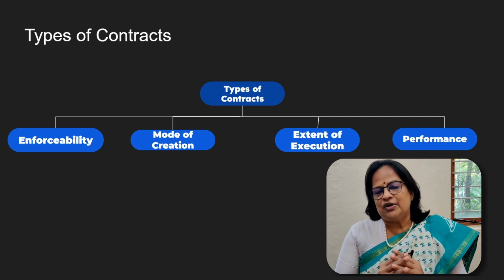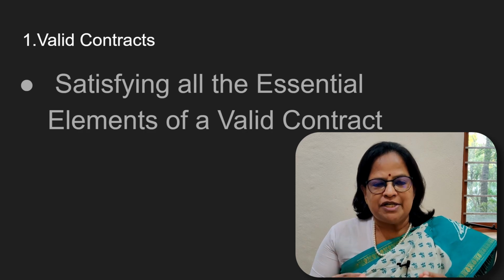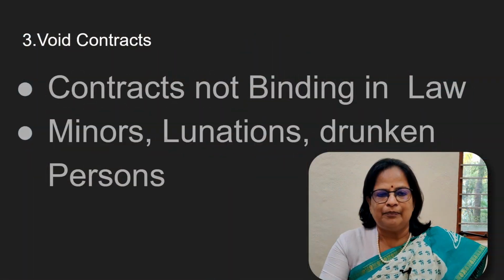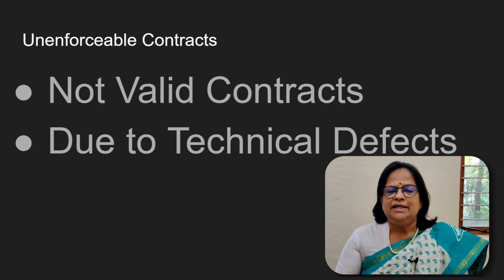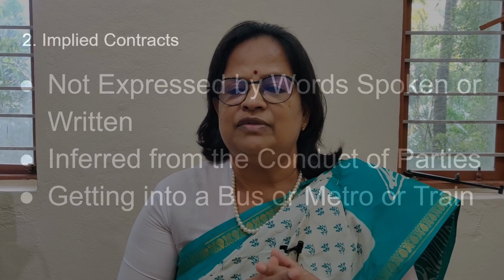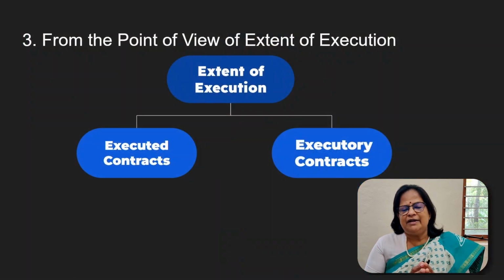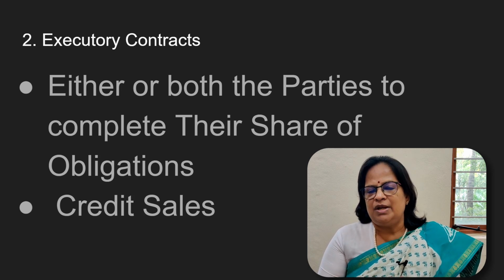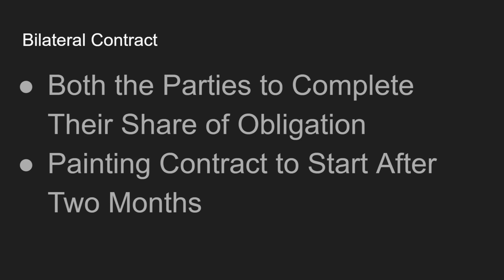Types of contracts | Legal aspects of business | Alice Mani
Link for MOOC course, with central government:-

0:00-INTRO
0:06-TYPE OF CONTRACTS
0:33- POINT OF ENFORCEABILITY
3:46-MODE OF CREATION
5:41-EXTENT OF EXECUTION
6:58-POINT OF VIEW OF PERFORMANCE
7:59-END